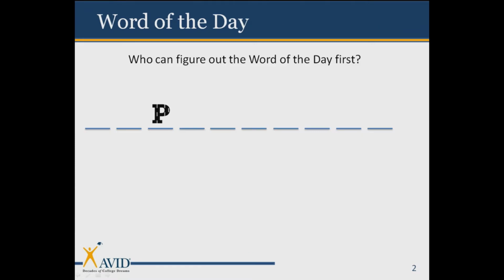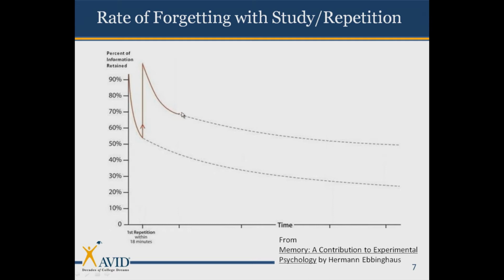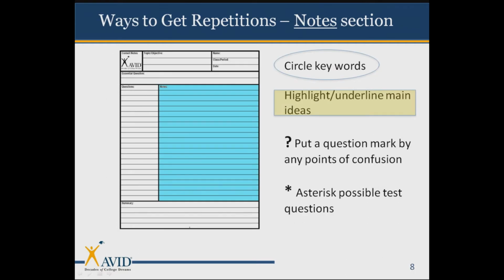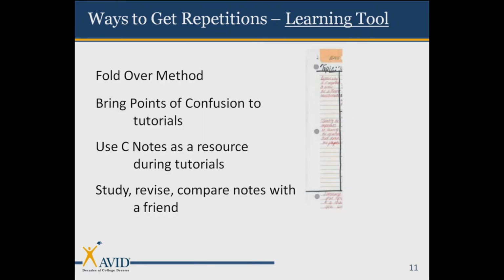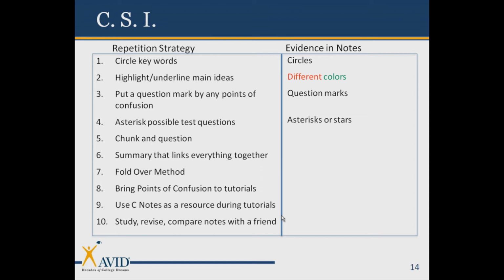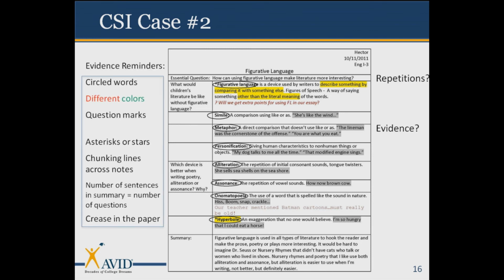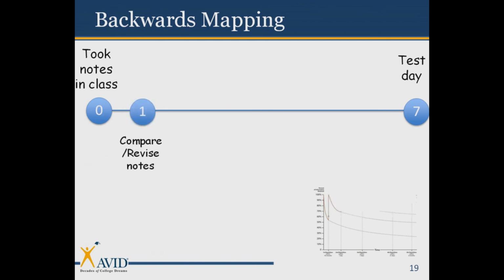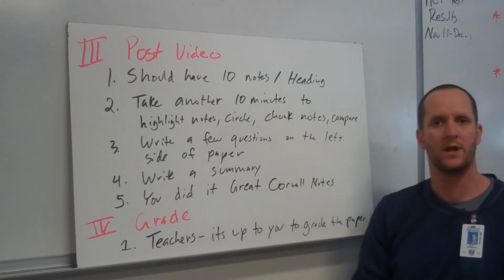Avid TV 11 20 14